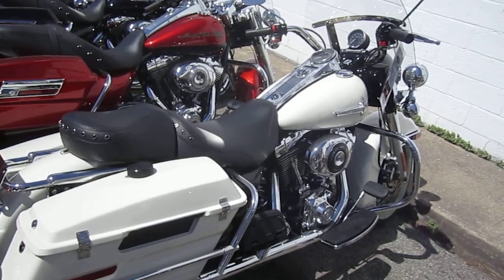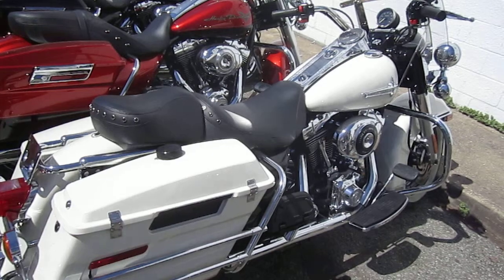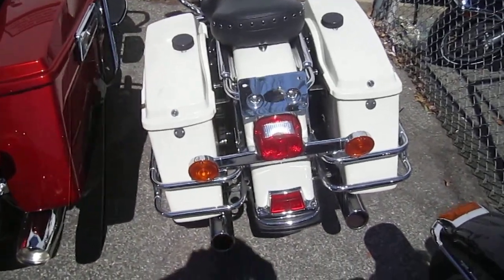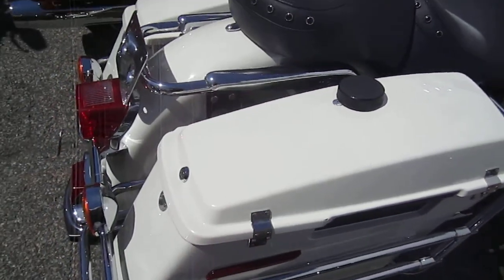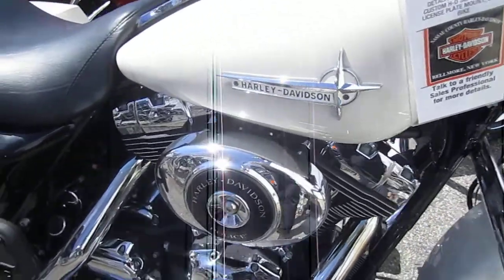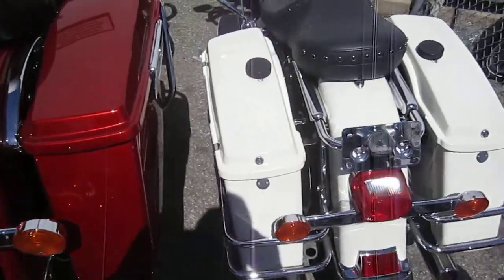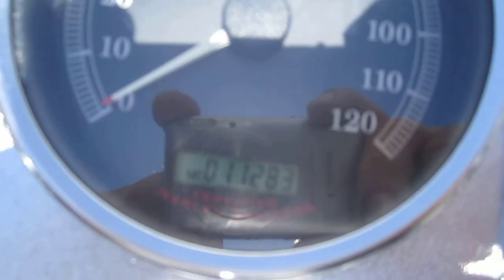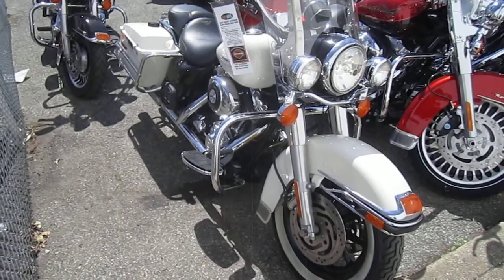U1029 2005 HARLEY-DAVIDSON FLHPI POLICE ROAD KING FOR SALE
U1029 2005 HARLEY-DAVIDSON FLHPI POLICE ROAD KING FOR SALE, CALL OUR SALES DEPT. AT 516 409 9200, LOW MILES, CUSTOM MUFFLERS, HI-FLOW AIR CLEANER, STAGE 1 KIT, CUSTOM BLACK RIMS, WIDE WHITE WALL TIRES, TACHOMETER, DETACHABLE WINDSHIELD, CUSTOM H-D SEAT, LAYDOWN LICENSE PLATE MOUNT, BIRCH WHITE, NICE BIKE! , FACILITY# 7091502